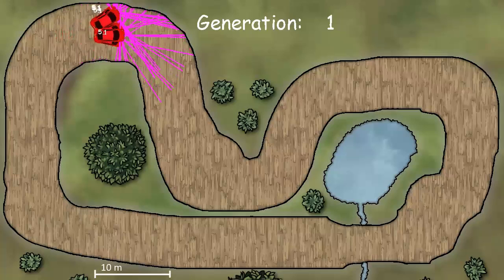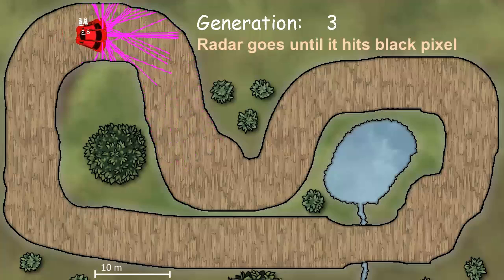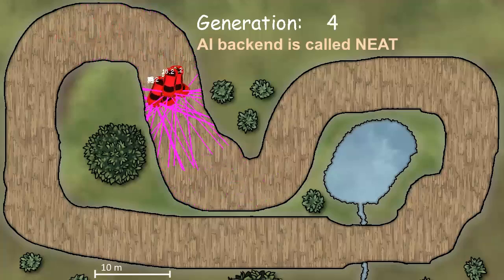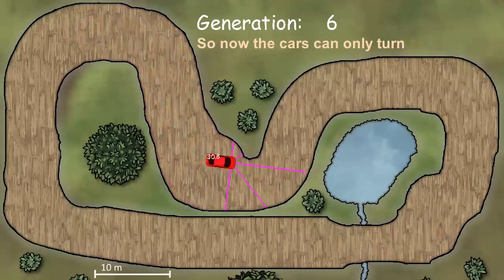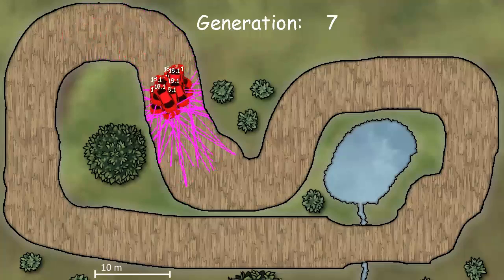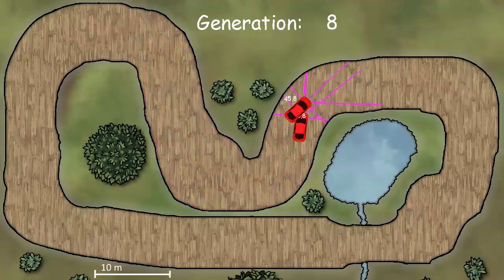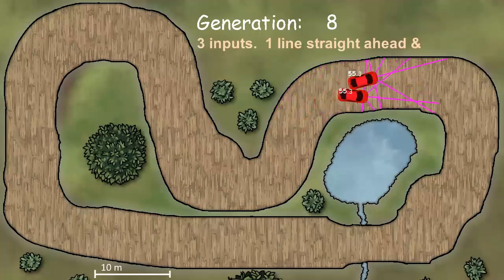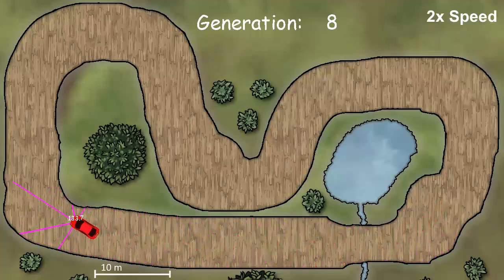AI Learns To Drive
This AI learned to drive in 9 generation using the NEAT framework to evolve its neural nets.

I had some trouble getting this to work, so I simplified my code from having a whole bunch of radar lines + speed + angle as the input to merely have 3 inputs to the AI's neural net.  The inputs are the length of the line directly in front of the car, as well as the different in length of lines between the ones pointed off to the left and the ones pointed off to the right.

I also simplified the output to be only two things,  either turn left or turn right.  Initially I had 5 potential actions,  turn left or right,  accelerate or decelerate, or reverse.    In theory I figured the car could learn that it was stuck and back up and try again.  That didn't really ever pan out.    When I had ~11 inputs and ~5 outputs,  I let this go for several hundred generations without great results.

With this more simplified neural net architecture, it gives halfway decent results in fewer than 10 generations.   In a few of my runs that I didn't screen capture, I saw cars doing well by generation 5.

The fitness function of this AI is simply the distance it traveled. Since these cars are all traveling at 3 meters per second (~7 mph), this fitness function basically amounts to length of time before they hit a wall. Honestly distance traveled made more sense when the AI could choose to accelerate, or go backwards. Initially, many of them just sat still at that time.

This is done with
Python
Pygame - basically all the images
Neat  -   all the AI

Unfortunately I'm not currently able to share the code for this.  This is due to the fact that I work at Google as a software engineer, and thus need to get permission before releasing projects.  (Note, this is a personal youtube channel though, and unaffiliated with my employer)   If I end up going through the permission process in the future, I'll update this and share the code.